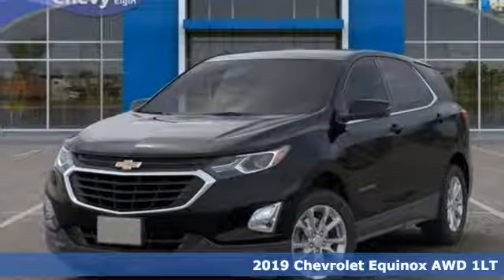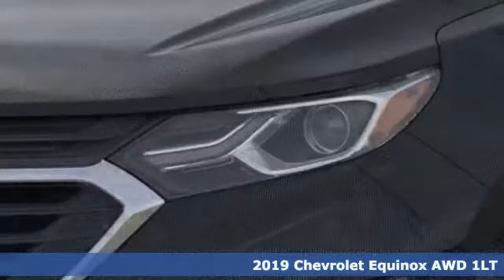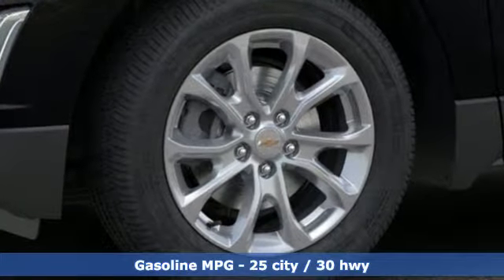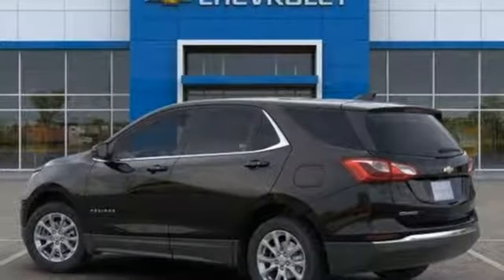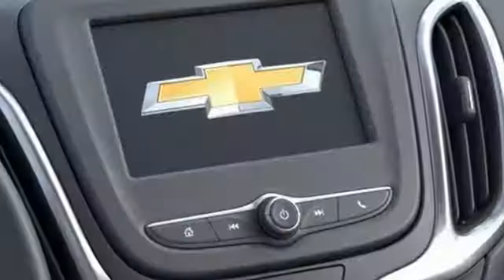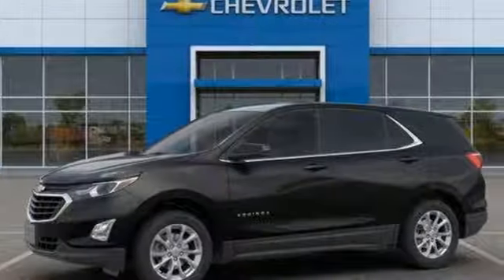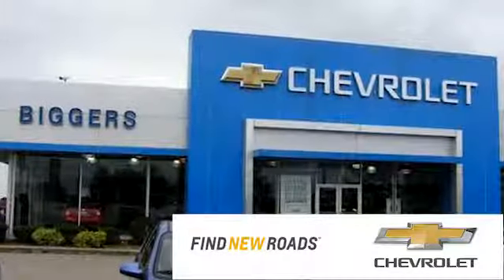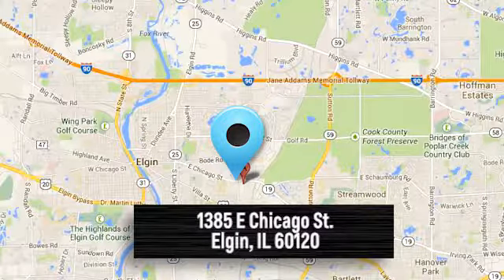New 2019 Chevrolet Equinox Elgin IL Streamwood, IL #3190431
Year: 2019
Make: Chevrolet
Model: Equinox
Trim: LT
Engine: 4 Cyl. 1.5L
Transmission: Automatic
Color: Mosaic Black Metallic
Interior: Jet Black
Stock #: 3190431
VIN: 3GNAXUEV9KL290649
GME-ERA Black Metallic 2019 Chevrolet Equinox LT 1LT AWD 6-Speed Automatic 1.5L DOHC AWD.25/30 City/Highway MPG

Address:
1385 East Chicago Street